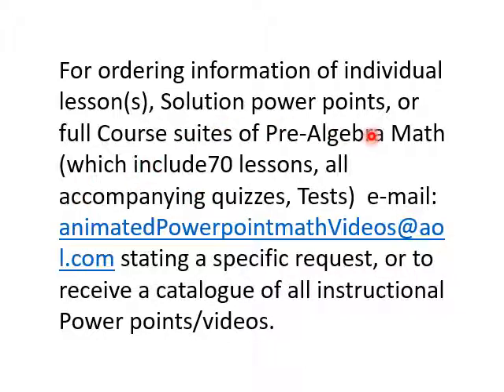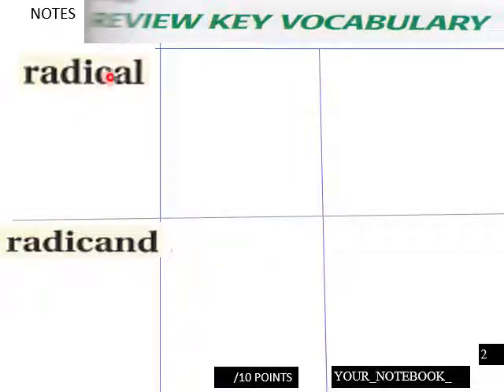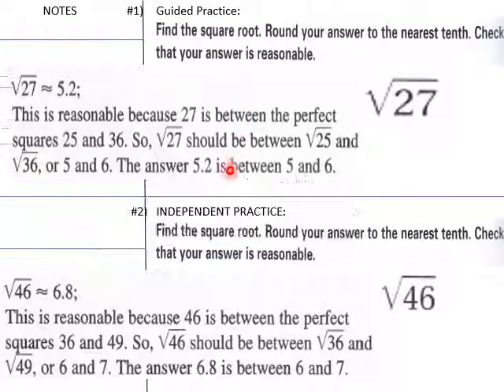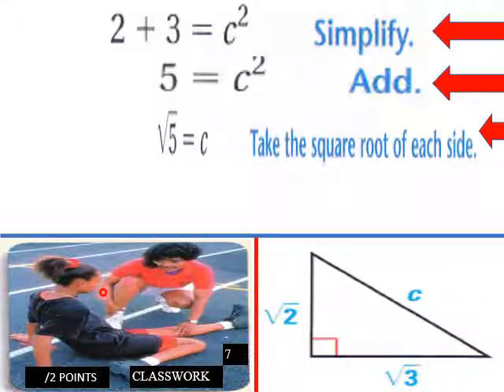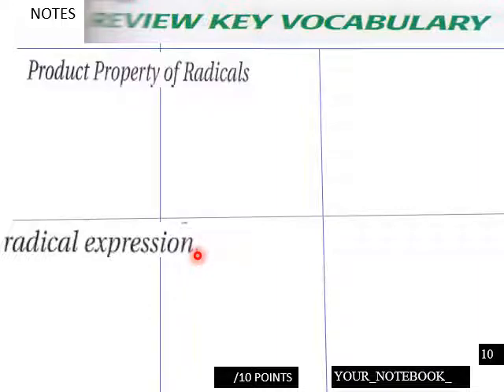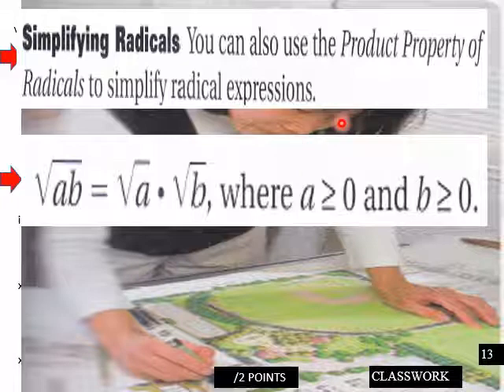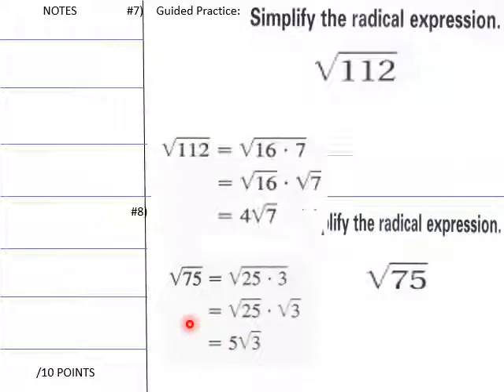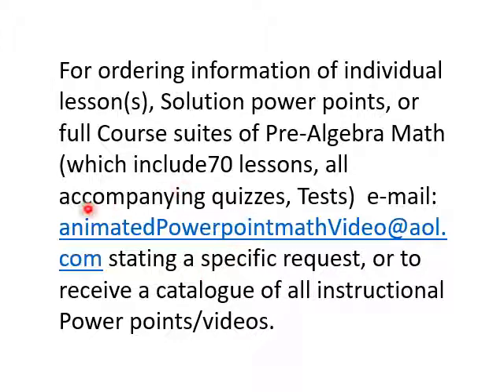10 1 V Simplifying sqr roots Geom